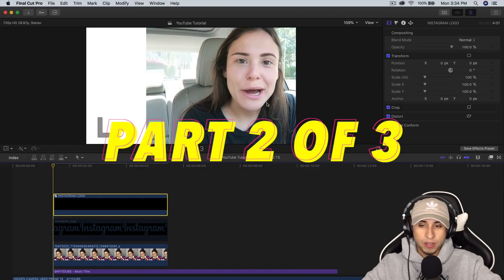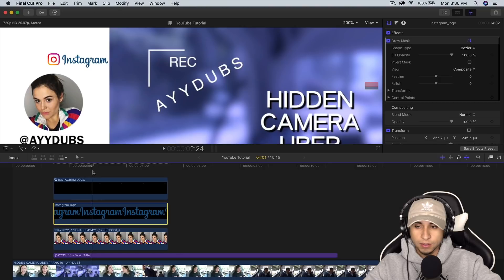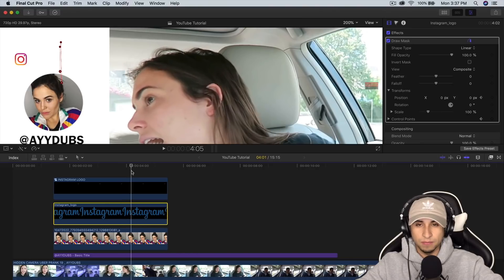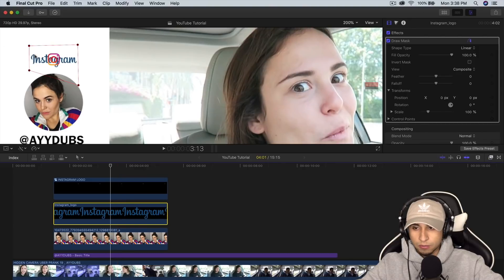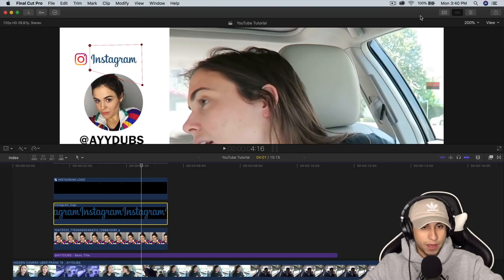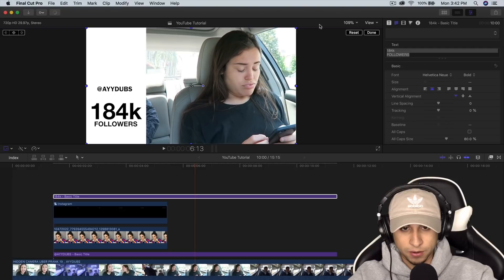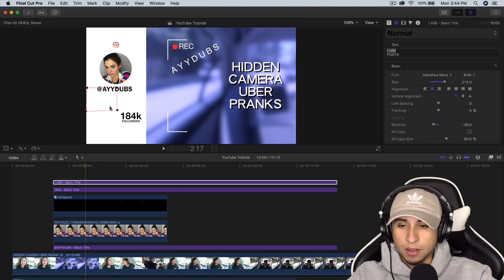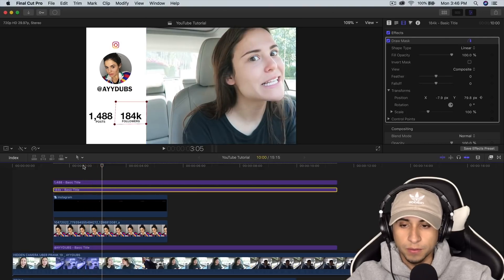How To Make A YouTube INSTAGRAM Overlay (Part 2)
In today's tutorial, I'll show you how to make an trendy/animated Instagram slide effect with Final Cut Pro X without any plugins FREE!